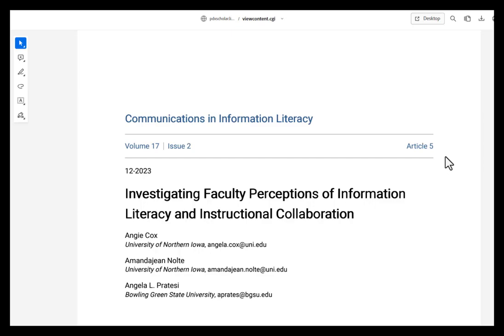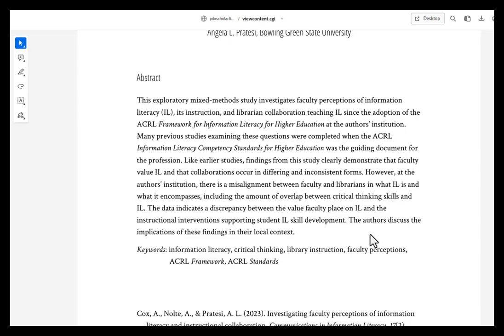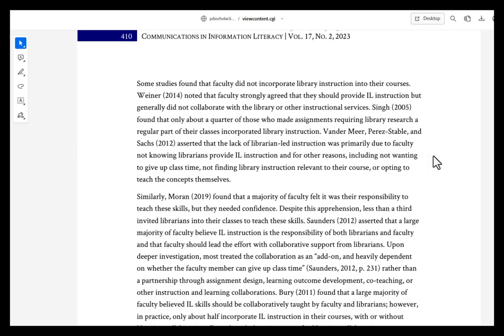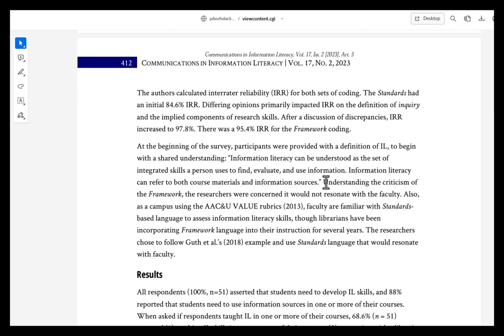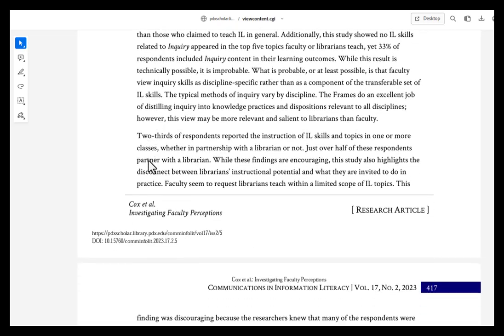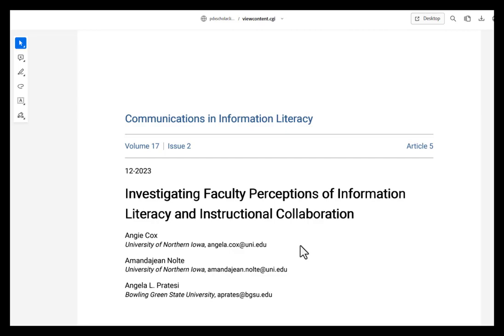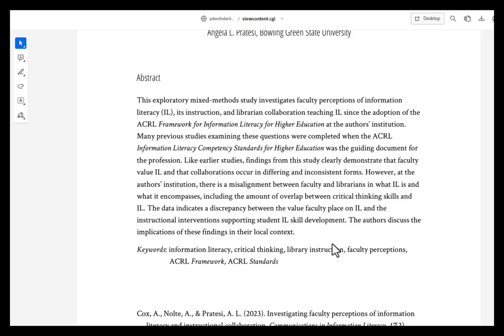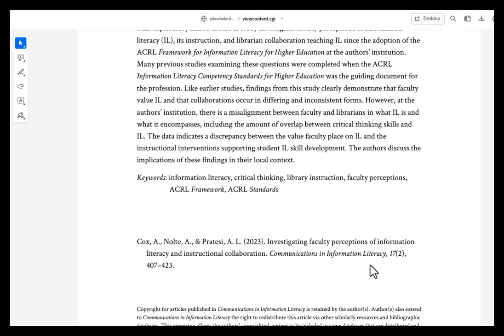How To Read a Scholarly Article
This video will first go over the different sections of a scholarly article and what they mean. Then we will give you tips on how to strategically read a scholarly article to save time.